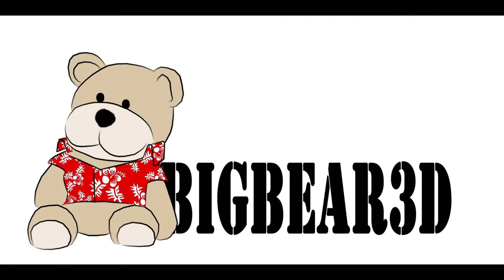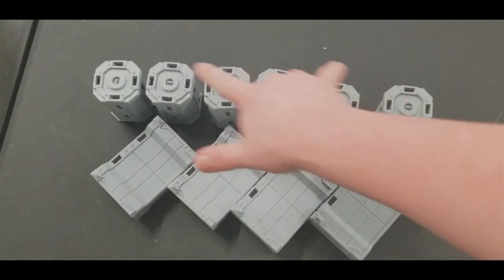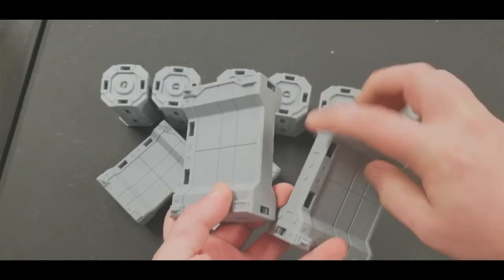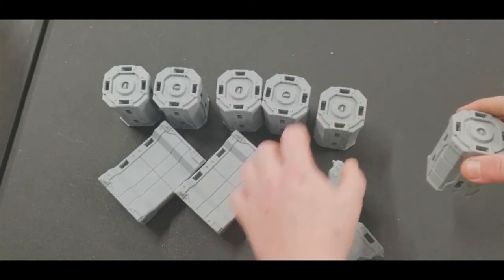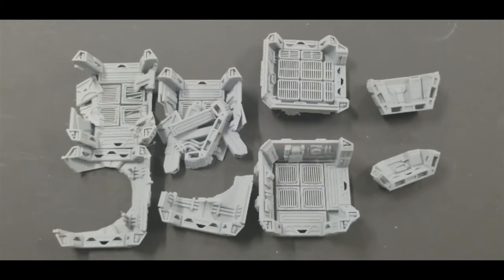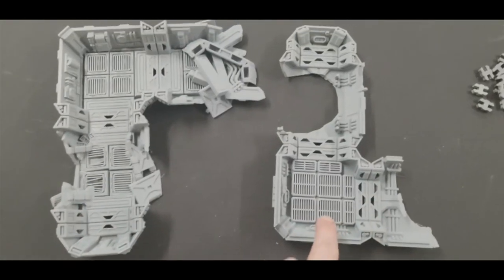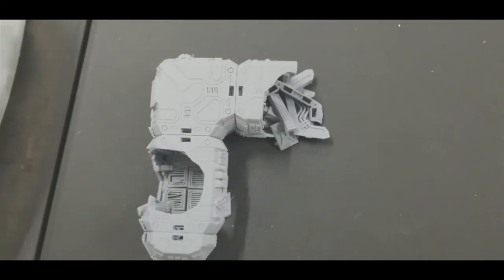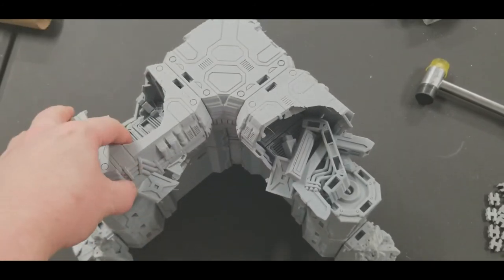Punctured Barrier Assembly Guide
This video walks through the assembly of the Punctured Barrier Midfield Set

3d design by The Dragon's Rest